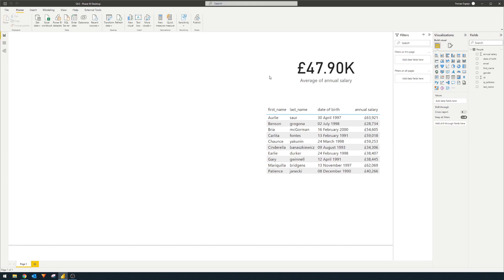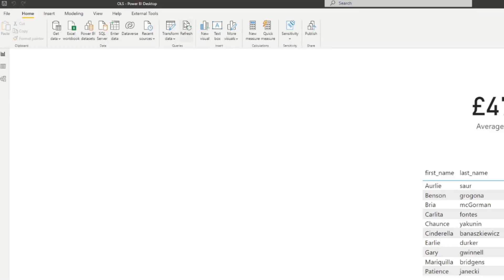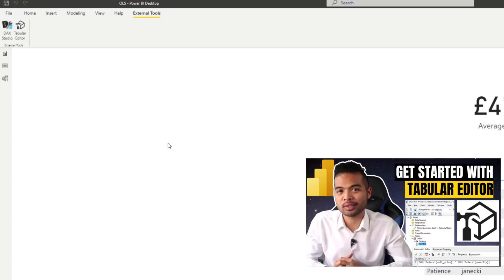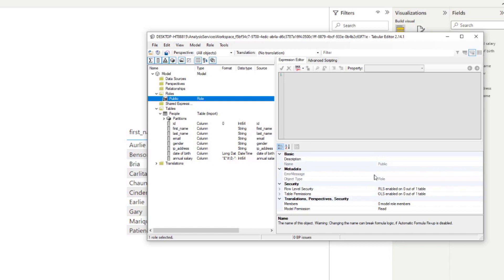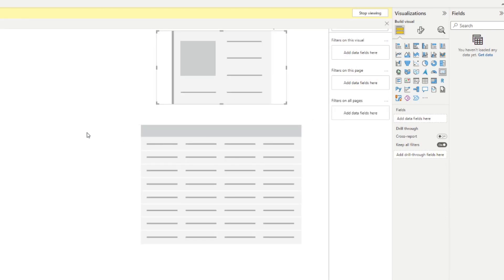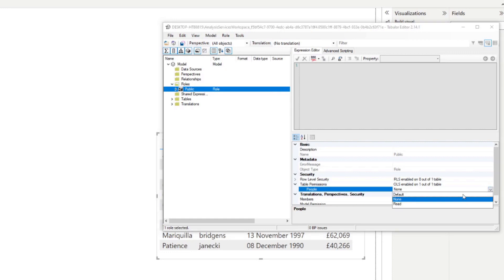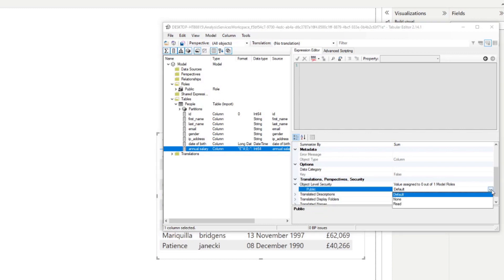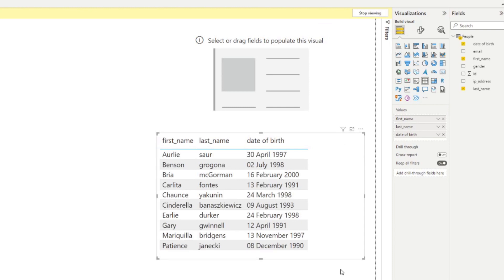Hide Columns or Tables using OBJECT-LEVEL SECURITY - Beginners Guide to Power BI in 2022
In this video we're going to go through how you can restrict your users to what columns and tables they have access to using Object-Level Security in Power BI